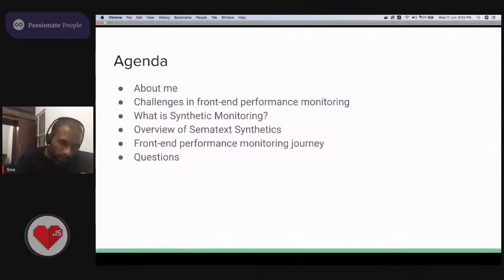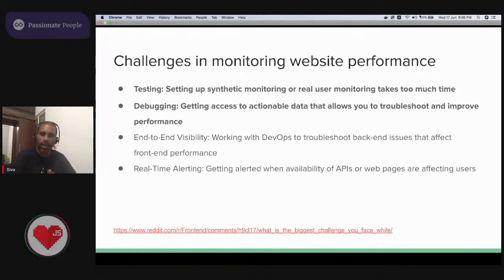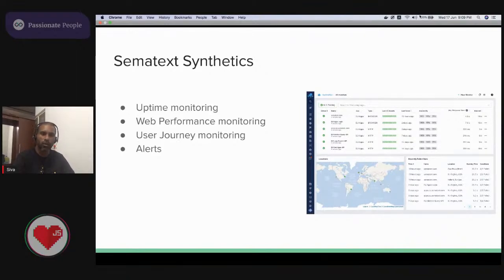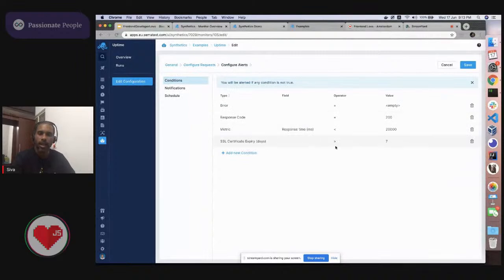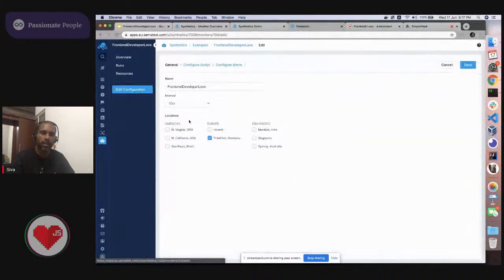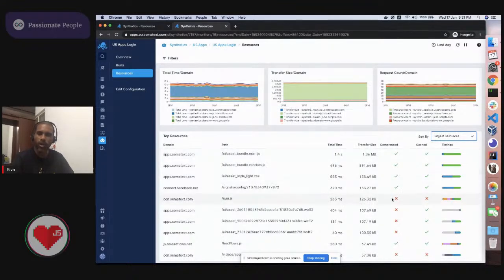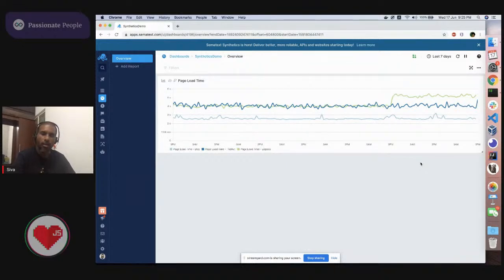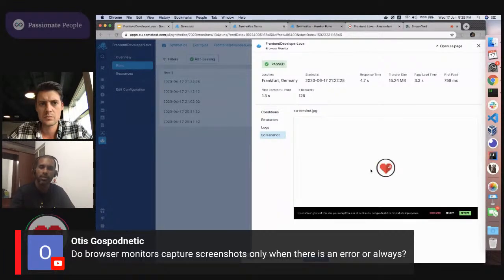Solve Frontend Performance w/ synthetic Monitoring || Frontend Love Meetup #10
Siva Kaliappan
Product Lead, Synthetics

Topic: Solving front-end performance issues with uptime/synthetic Monitoring
Date & Time: Wednesday 17th June at 17:30 (UTC +2)

Siva Kaliappan is the Product Lead for Sematext Synthetics. He primarily works on the Sematext Monitoring product line across all parts of the stack from the frontend, backend, and agents.

Lately he has primarily worked on the design and development of Sematext Synthetics. Next to this Siva is also an open-source developer and author of the popular LogTrail Kibana plugin, which he has also included in Sematext.

☀️ Frontend Love Conferences are going online this summer ️☀️

4 Conferences over 6 Days; Frontend Love, AngularNL, React Conference Live, Vuejs Amsterdam goes Global.

⚫ 6 Days of Javascript Talks
⚫ 70+ speakers
⚫ 50,000 viewers
⚫ 100+ Countries tuning in
⚫ Tech Chat Rooms
⚫ Networking with JS Community
⚫ Chat with Speakers, Panel Discussions, Q&A Sessions, Karaoke
⚫ Afterparty